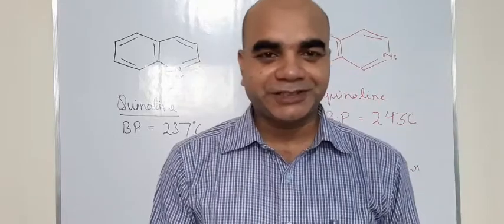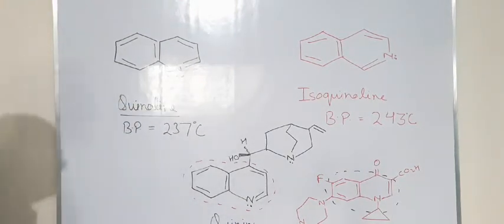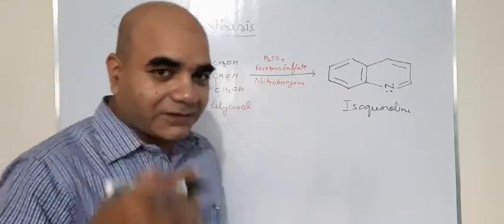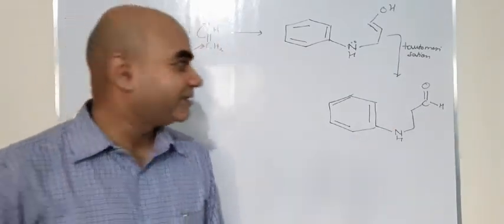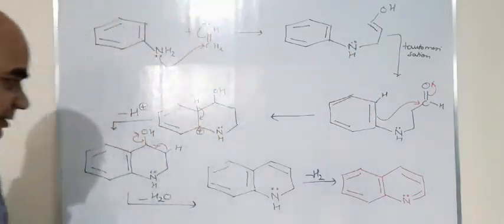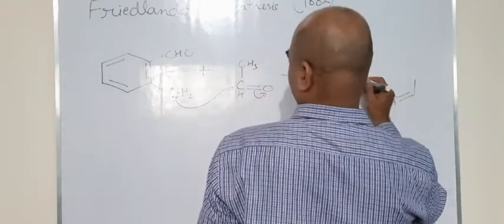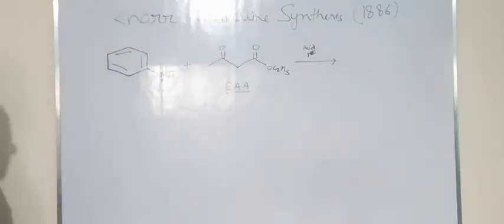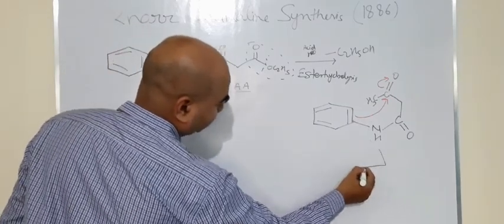Heterocyclic Chemistry Part 9. Chemistry of Quinidine.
This video tutorial is made to teach chemistry of Quinoline to undergraduate chemistry honours students.